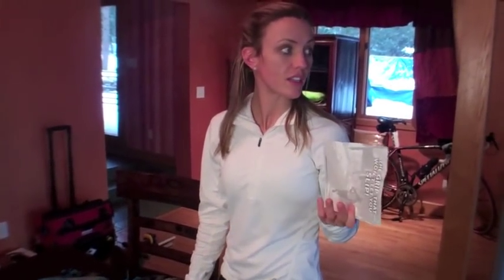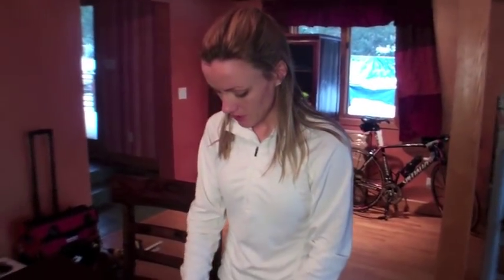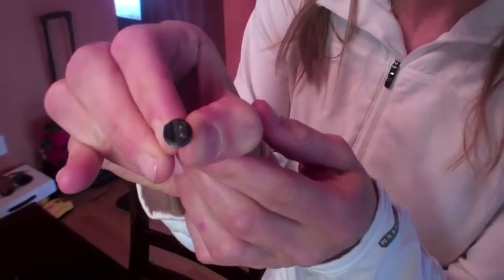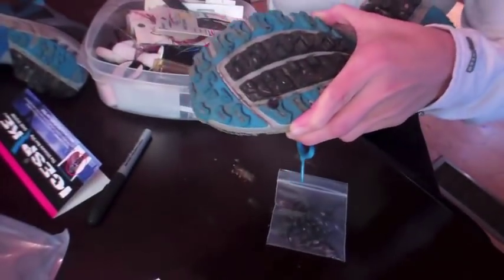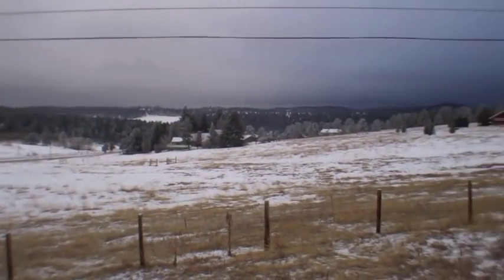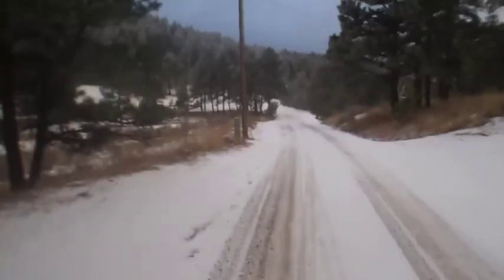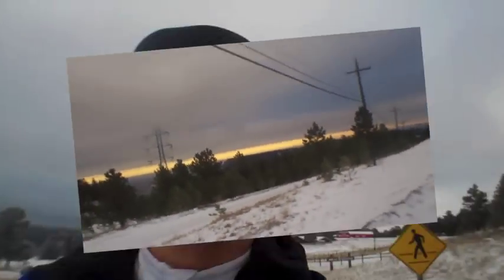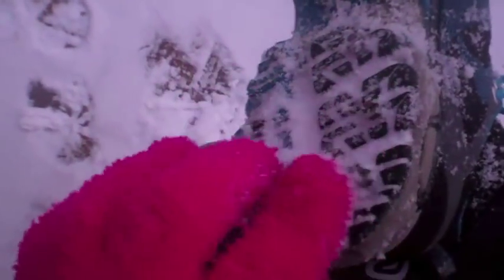TransRockies Run Training Day 121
Learn about Ice Spikes! It was a snowy day and mine just arrived, so we had fun installing them and my run was AWESOME as a result!